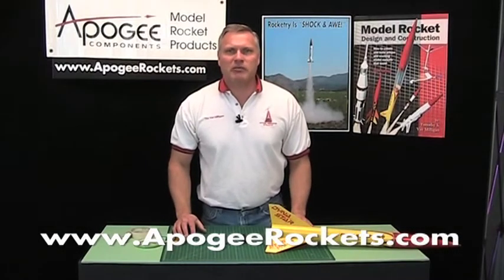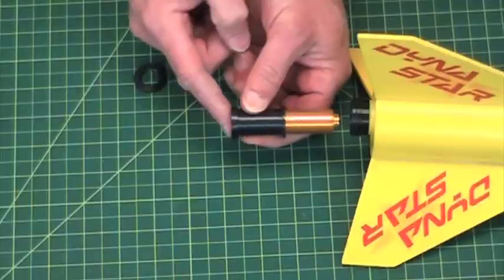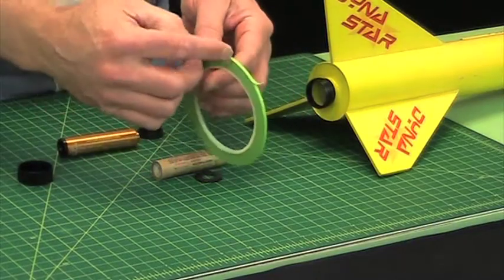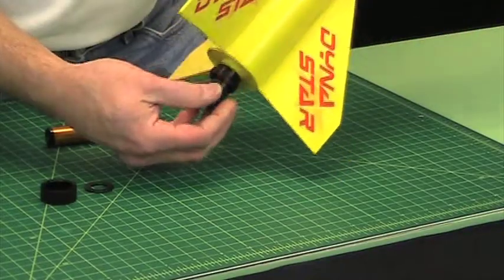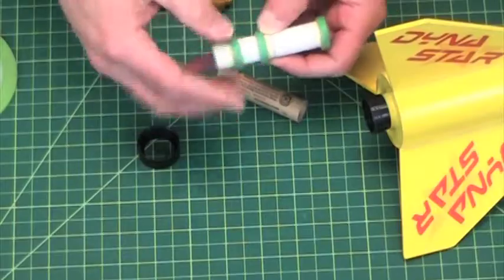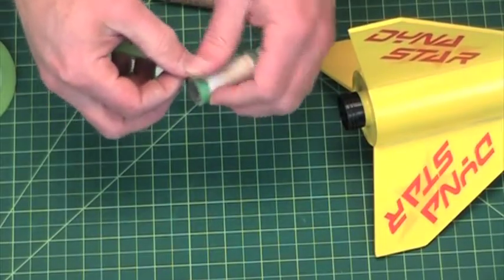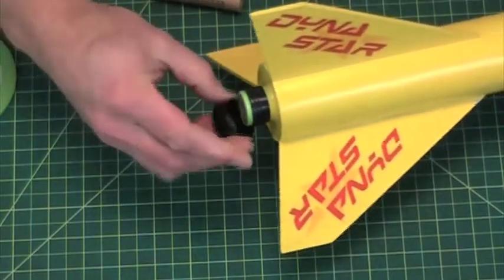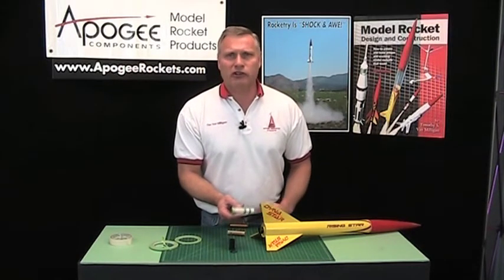18mm Adapter for Model Rockets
- The reusable aluminum engine mount adapters are becoming quite popular. However, the 18mm-to-24mm adapter is probably going to cause some confusion because it is harder to see how it can be used with single-use motors, like those from Estes or Quest. In this video, I'll show you how to use it with those types of motors. Then you'll get an idea of which types of rockets you'd like to try out with the adapter.